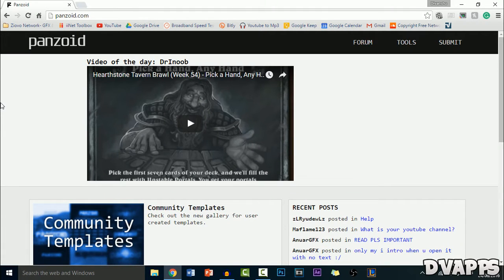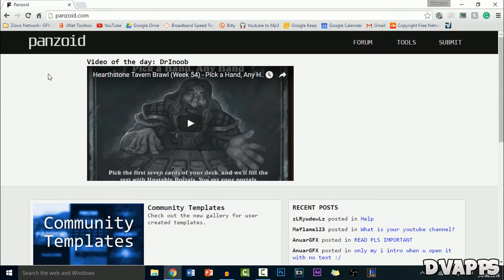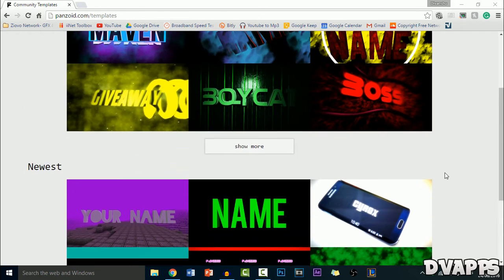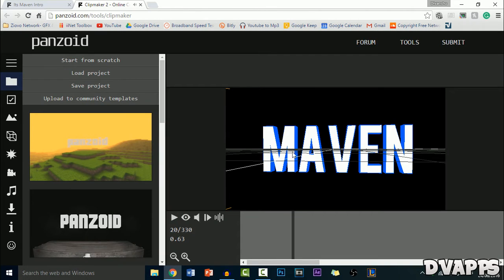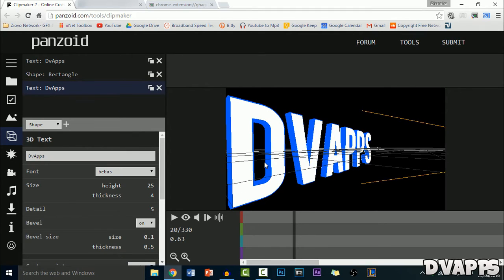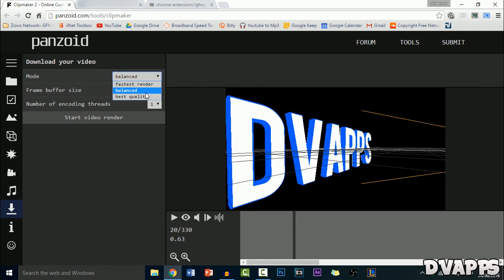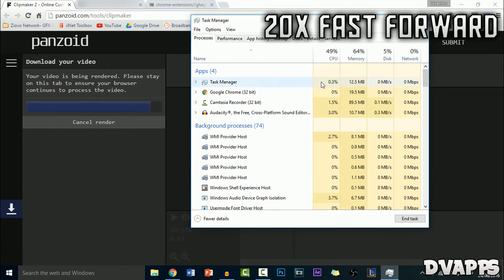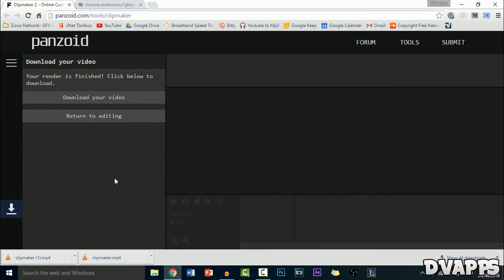How To Make An EPIC Intro For FREE Using Panzoid | Panzoid Tutorial 2016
What’s up guys, DvApps here. Today I'll be showing you How To Make An Epic Intro For FREE Using Panzoid. Panzoid is a great free tool for new YouTubers because it is simple to use, straight forward and allows you to make intros and also other graphics for your channel and best of all its FREE! Today we're going to be focusing on how to make an intro. We'll be using Clipmaker 2 and using community templates because the preloaded ones are pretty restricted. Just go into to the objects tab to change the text then that's it! Just click on the download icon and your FREE intro will begin downloading.